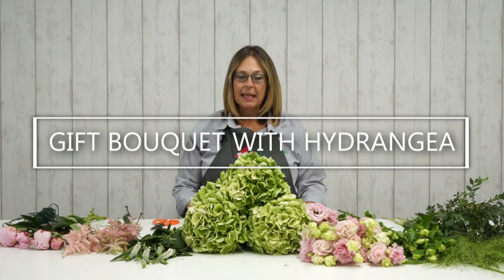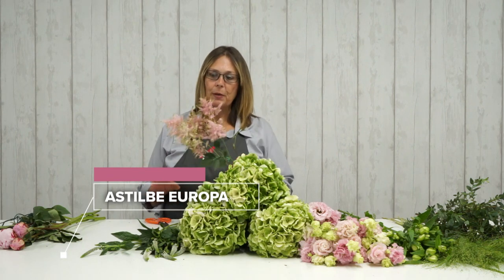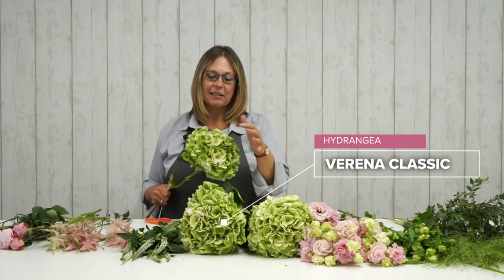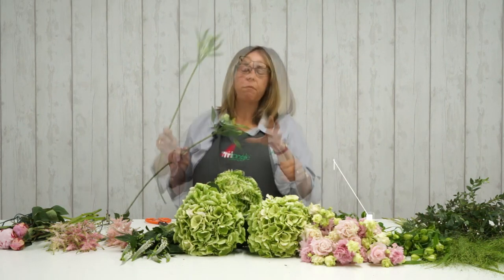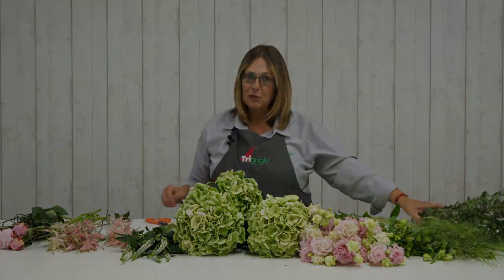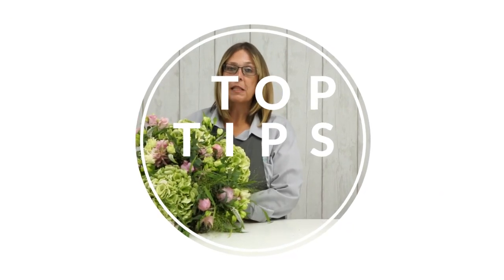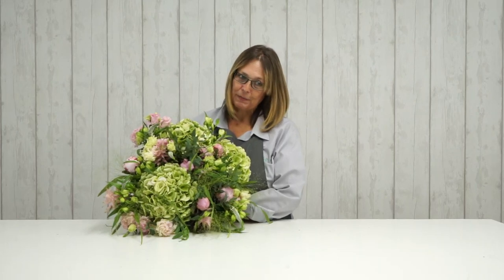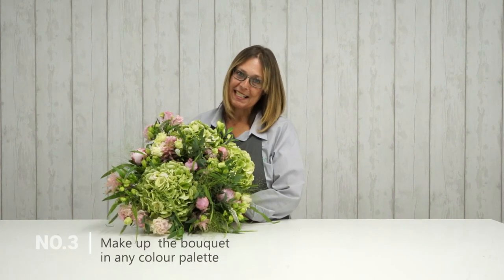How to Make a Gift Bouquet with Hydrangea and Peonies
This video is on how to create a beautiful large bouquet for a gift or display using a green and blush pink colour palette. Debbie demonstrates how to put together the design and sharing top tips at the end for storage, make up and conditioning.

You will need:
Hydrangea Verena Classic
Astilbe Europa
Peony Sarah Bernhardt (seasonal, alternative options, carnations, roses or chrysanthemums)
Lisianthus Alissa Light Pink
Panicum Grass
Eucalyptus Parivfolia
Lysimachia

You can find all of the ingredients for the recipe on our

Title: Circle
Artist: Greg Atkinson
Source: SoundCloud